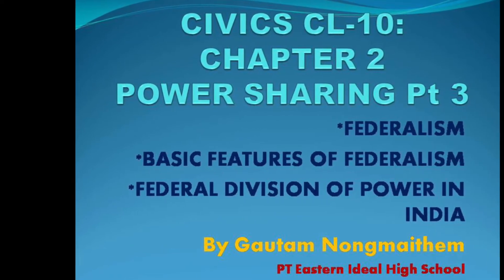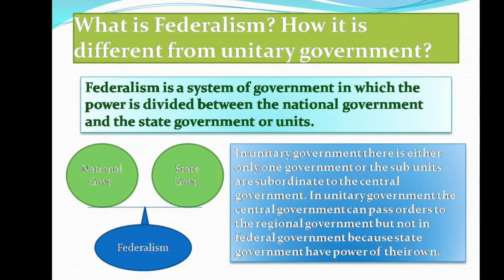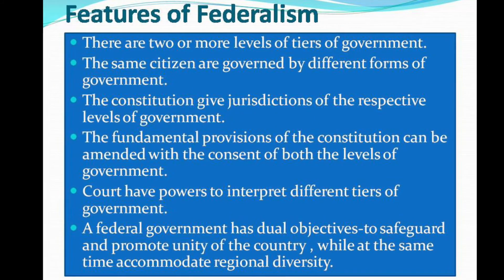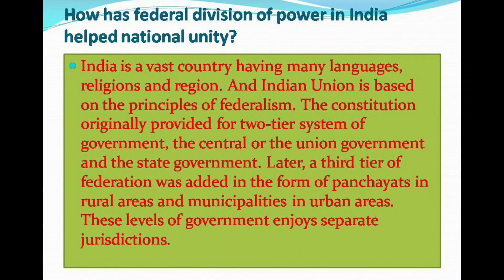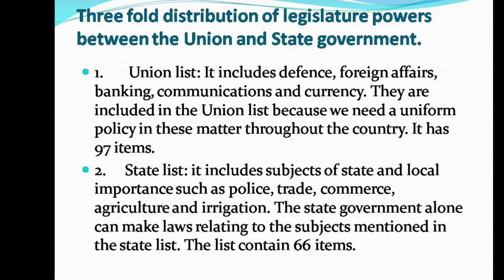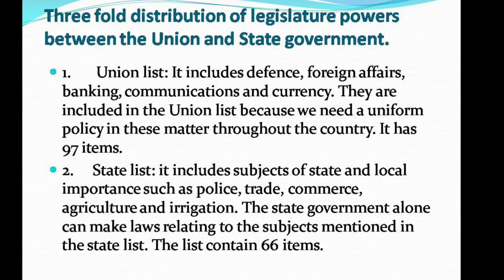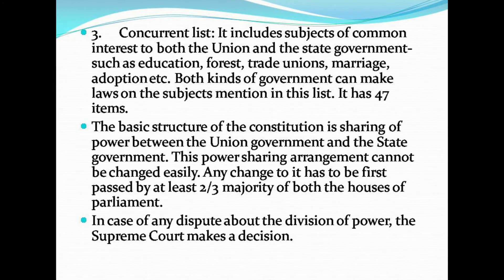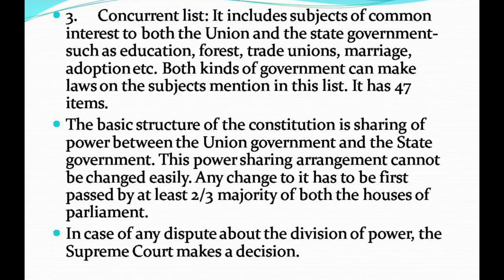Power Sharing Class 10| Pol Sc| Pt 3